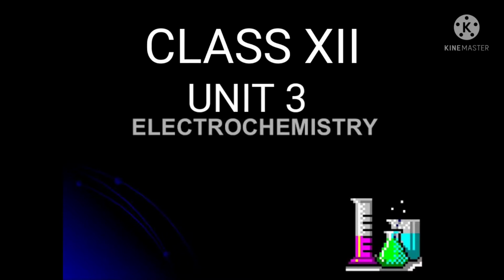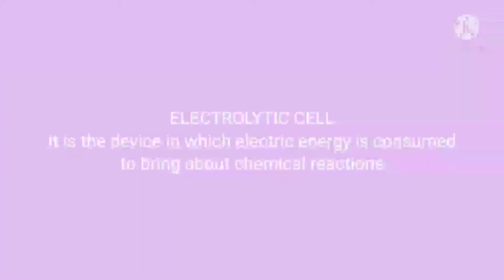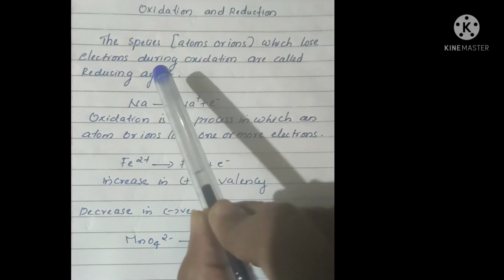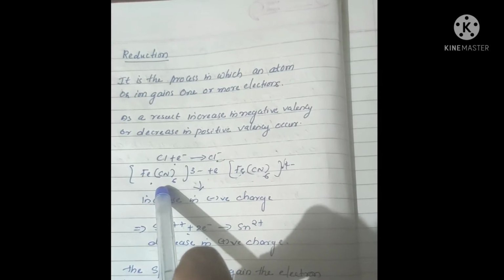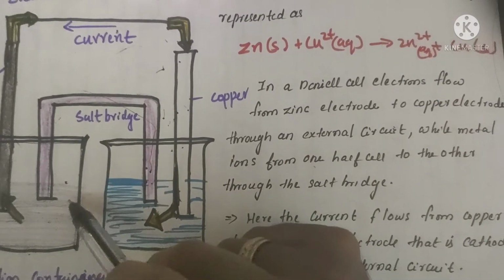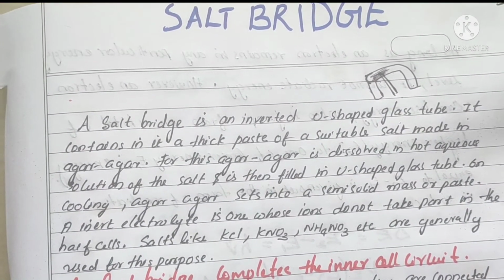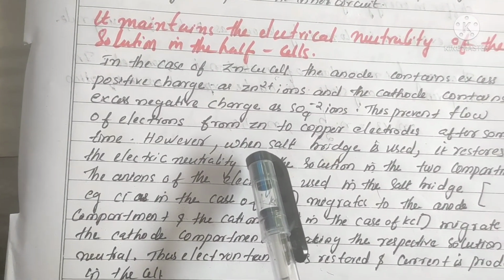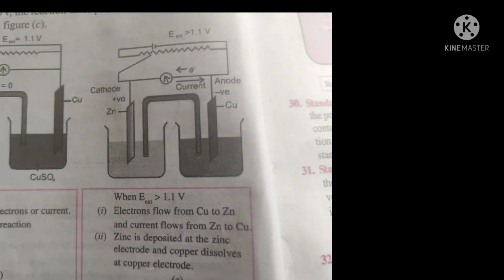CLASS -XII CHEMISTRY, CHAPTER 3